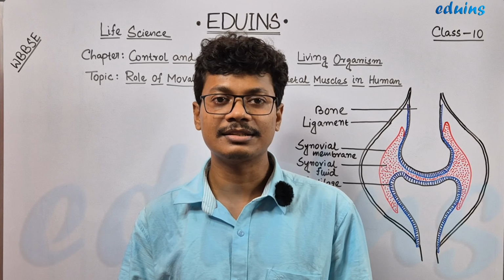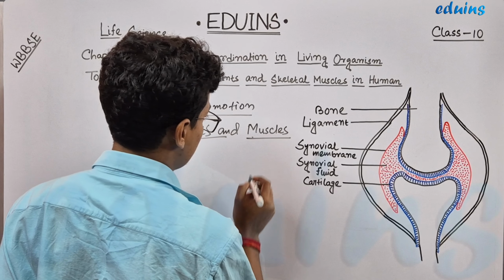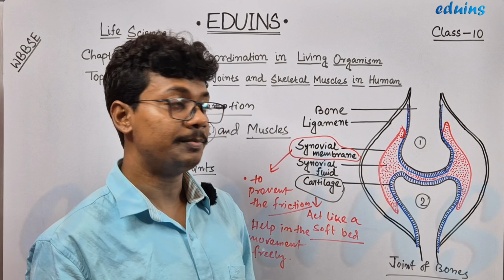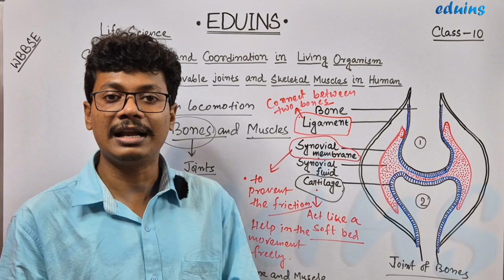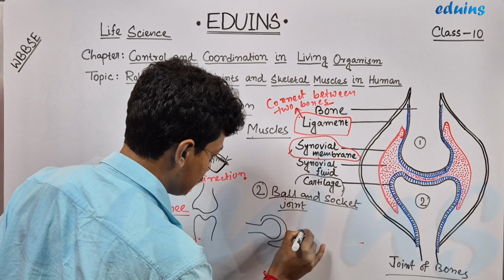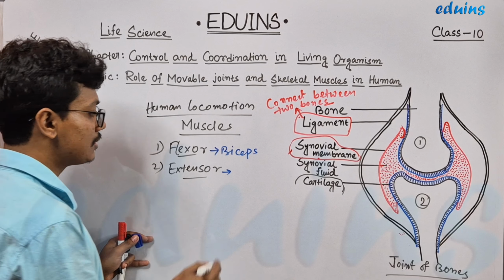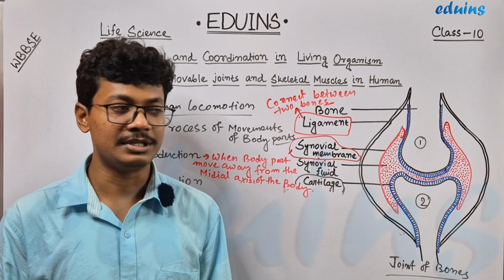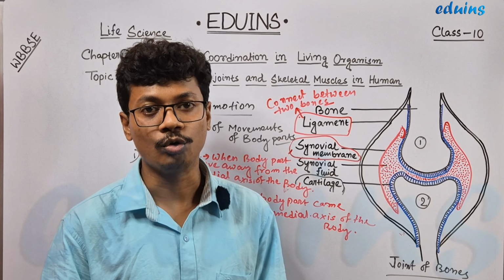CLASS 10 | LIFE SC. | (CH- 1) জীবজগতের সমন্বয় ও.... | TOPIC : ৫ নম্বরের গুরুত্বপূর্ণ প্রশ্নোত্তর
In this video, we discuss Class 10 Life Science chapter
👉 Control and Coordination in Living Organism
as per West Bengal Board (WBBSE) syllabus.

🔹 Topic covered in this class:
✔ Role of movable joints
✔ Role of skeletal muscles in humans
✔ Clear concept explanation
✔ Exam-oriented discussion

This video is very helpful for Class 10 students preparing for school exams and Madhyamik.

📌 Easy explanation
📌 Concept clarity